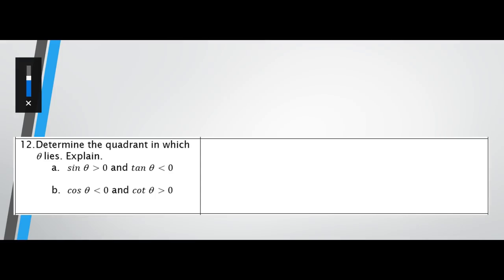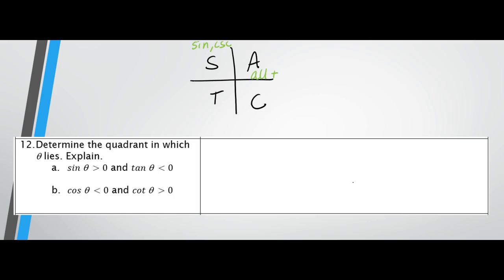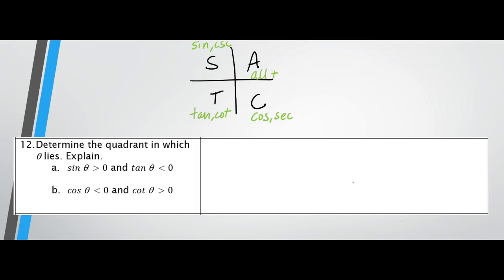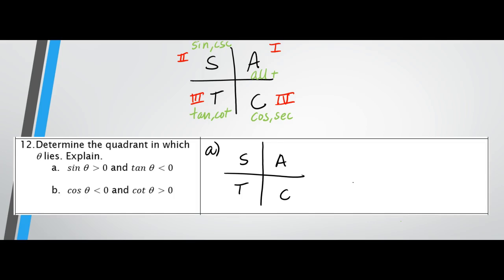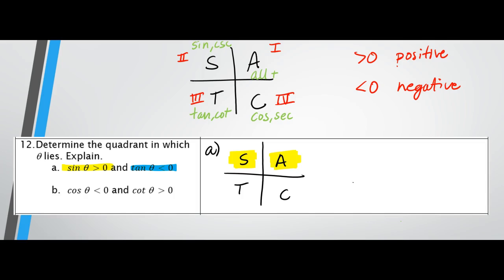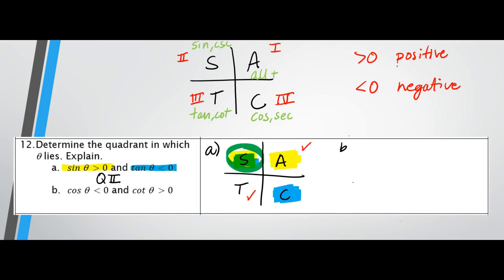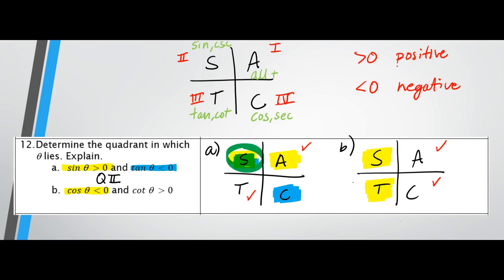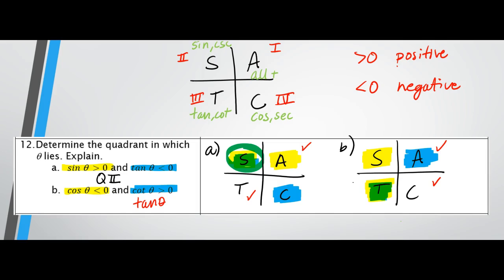Unit 7 Review #12